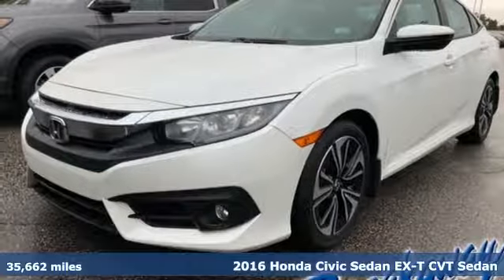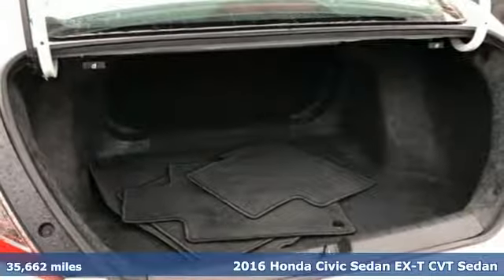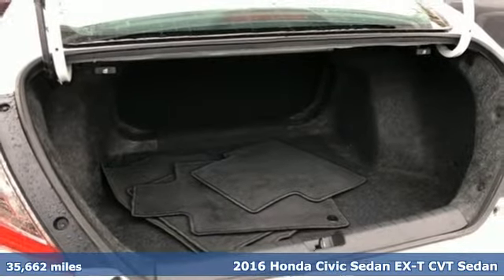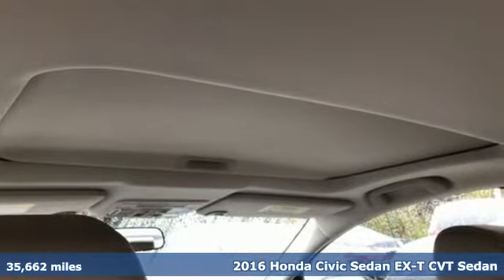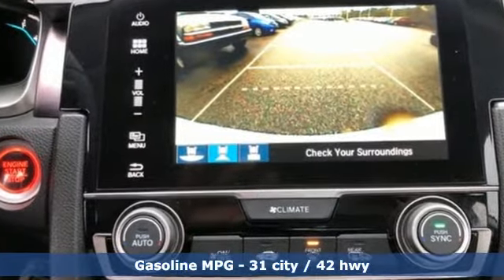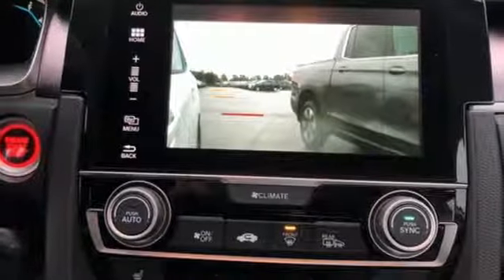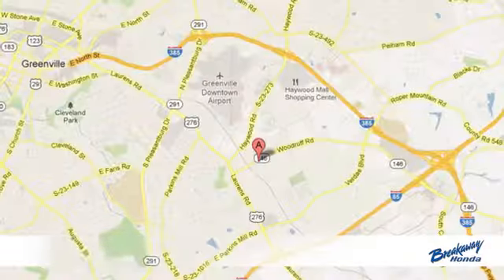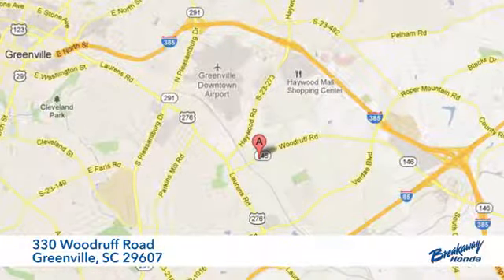Used 2016 Honda Civic Greenville SC Easley, SC 182544A - SOLD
Year: 2016
Make: Honda
Model: Civic
Trim: EX-T
Engine: 1.5L I-4 DI DOHC Turbocharged
Transmission: CVT
Color: White
Interior: Black/Ivory
Mileage: 35662
Stock #: 182544A
VIN: 19XFC1F39GE015039
***Breakaway Honda*** HONDA CERTIFIED***7 YEAR/100K WARRANTY***, ONE OWNER!!!, NO ACCIDENT HISTORY ON CARFAX!, BLUETOOTH, HONDA LANEWATCH, Exterior Parking Camera Rear, Power moonroof. Clean CARFAX. CARFAX One-Owner. Odometer is 2041 miles below market average! 31/42 City/Highway MPGbrbrHonda Certified Used Cars Details:brbr * Limited Warranty: 12 Month/12,000 Mile (whichever comes first) after new car warranty expires or from certified purchase datebr * 182 Point Inspectionbr * Vehicle Historybr * Transferable Warrantybr * Warranty Deductible: $0br * Powertrain Limited Warranty: 84 Month/100,000 Mile (whichever comes first) from original in-service datebr * Roadside AssistancebrbrbrAwards:br * 2016 IIHS Top Safety Pick+ (When equipped with honda sensing) * NACTOY 2016 North American Car of the Year * 2016 KBB.com Brand Image Awardsbr2016 Kelley Blue Book Brand Image Awards are based on the Brand Watch(tm) study from Kelley Blue Book Market Intelligence. Award calculated among non-luxury shoppers. Kelley Blue Book is a registered trademark of Kelley Blue Book Co., Inc.

Address:
330 Woodruff Road